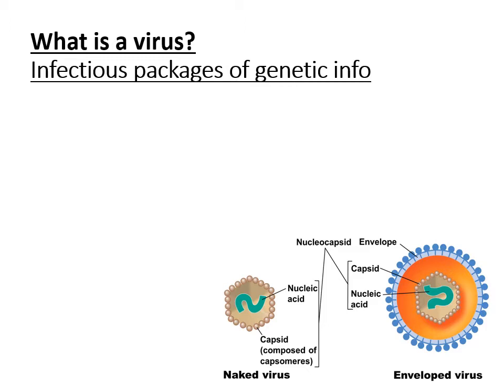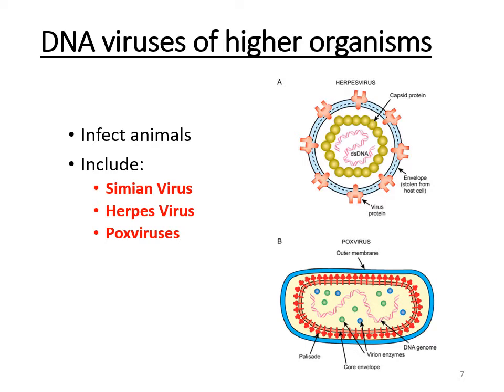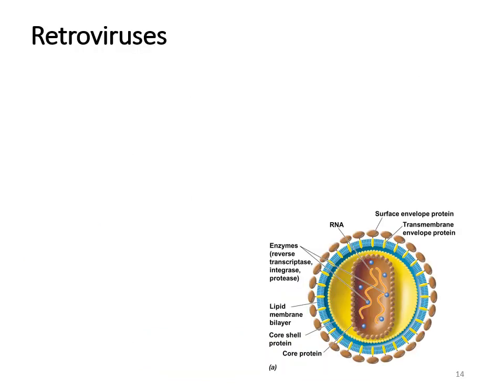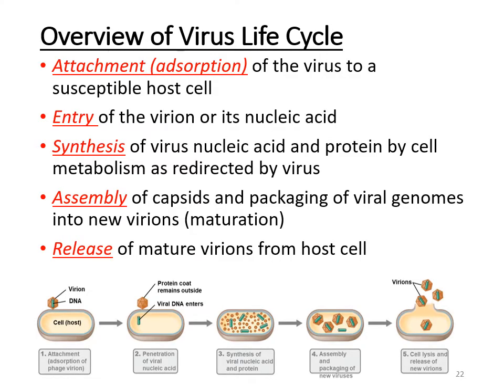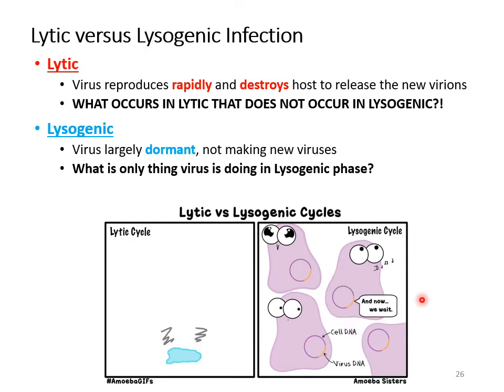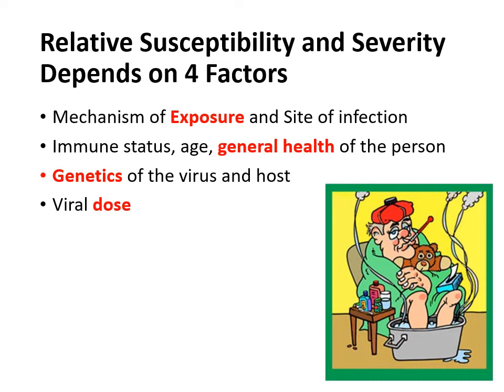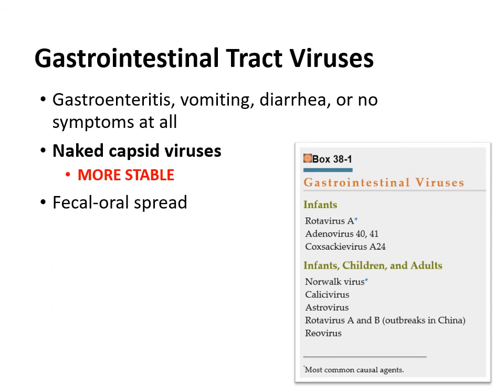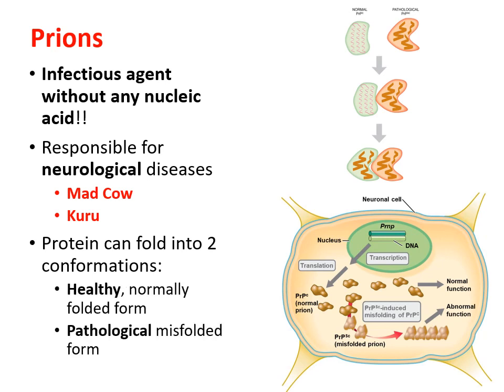Advanced Microbiology: Viruses and Viral Genomes